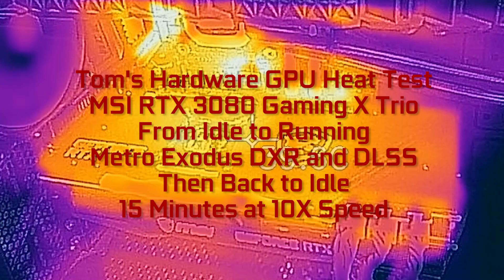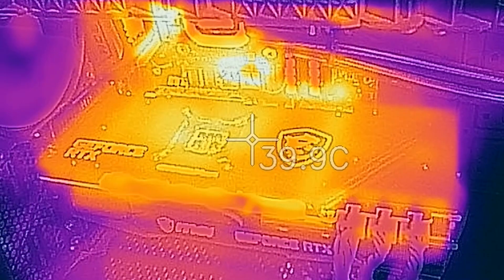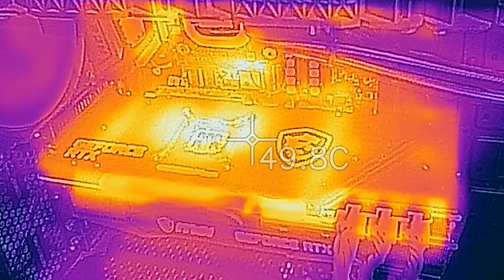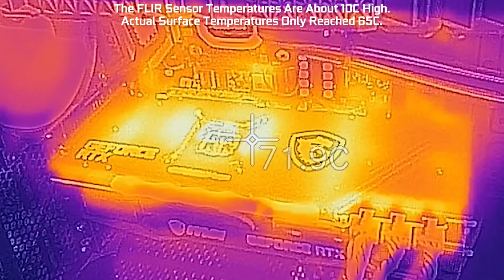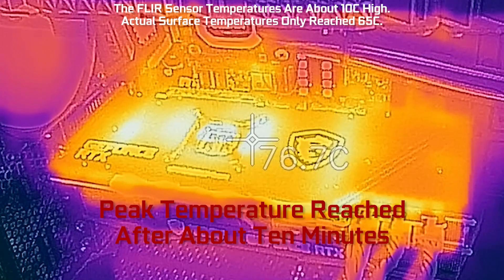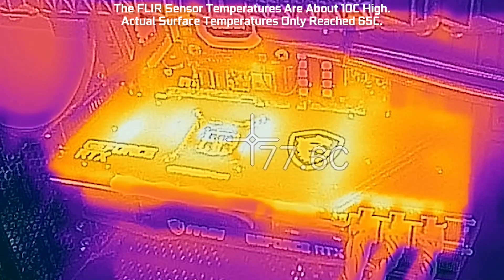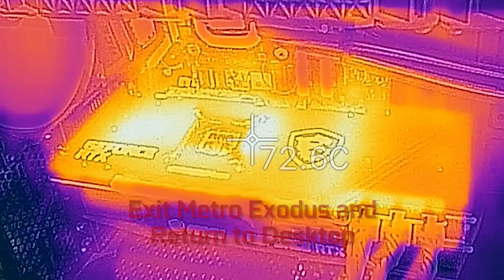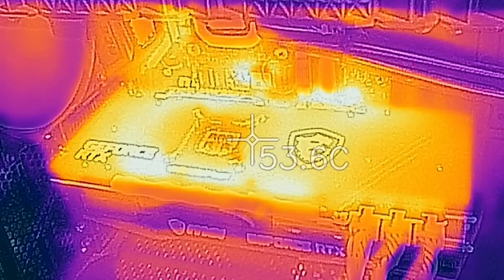MSI GeForce RTX 3080 Gaming X Trio Thermal Test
We ran a 15-minute test with the MSI GeForce RTX 3080 Gaming X Trio and recorded thermals using a FLIR camera, and then accelerated the playback by about 10X (it's not uniform acceleration, due to the audio voiceover having more to say at the start than the end). The FLIR is reading about 10C high at peak temperatures (compared with a separate handheld IR thermometer), but you can still see where the hot spots are on the card and how long it takes to heat up and cool down. The noise floor for testing at 15cm from the card was 46.0 dB, and under full load, the card reached a maximum of 48.9 dB.